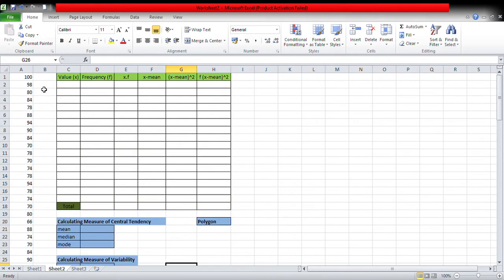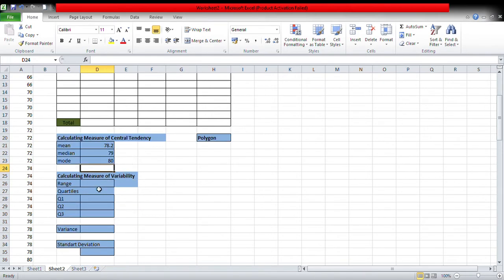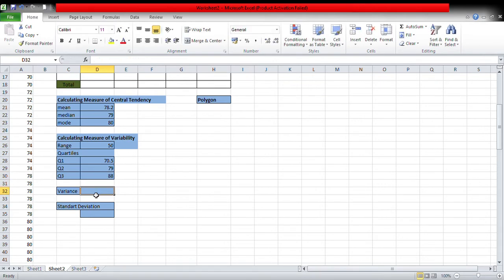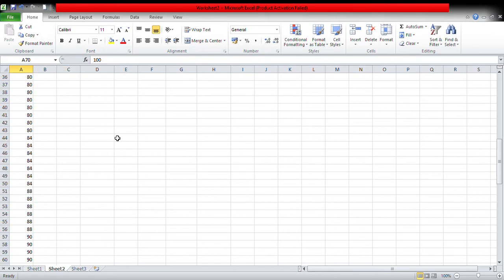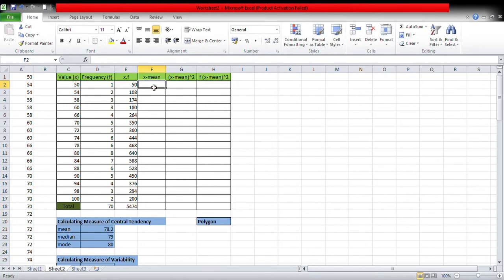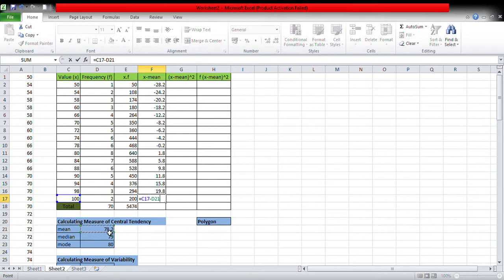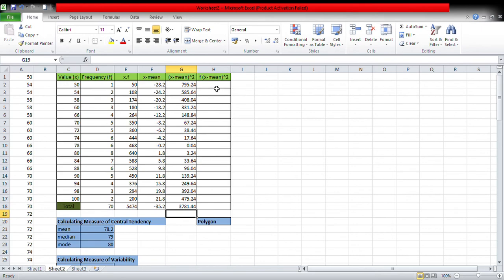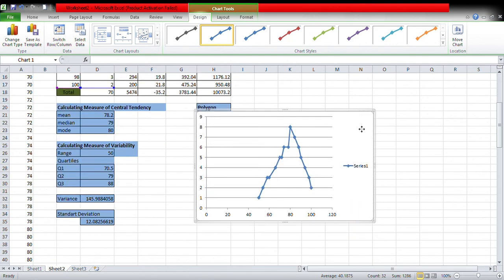TUTORIAL VIDEO calculating (Measure of Central Tendency) and (Measure of Variability). Mc.excel.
Hello everyone! my name is Elzaria Elizabet Nainggolan (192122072) This video is a tutorial video on analyzing the data using statistics by calculating (Measure of Central Tendency) and (Measure of Variability). through Microsoft excel.
Enjoyy!